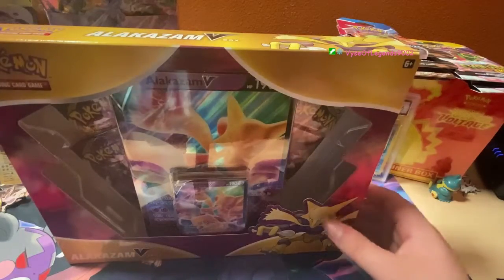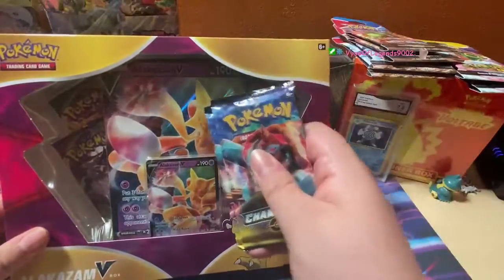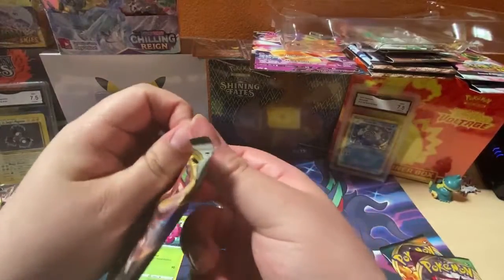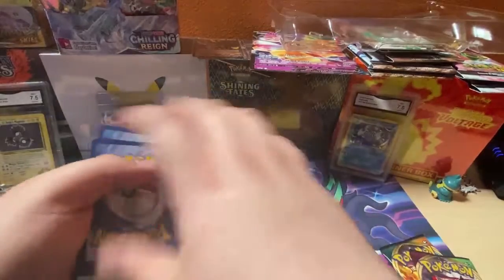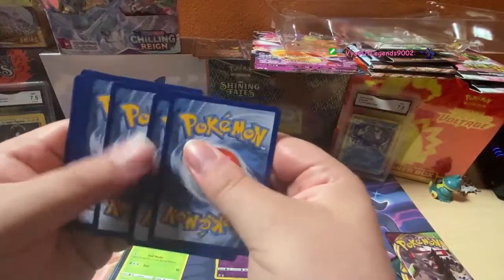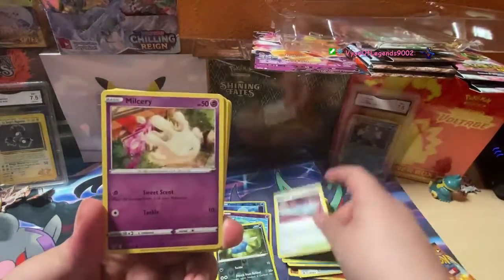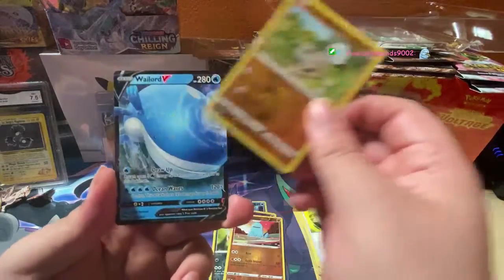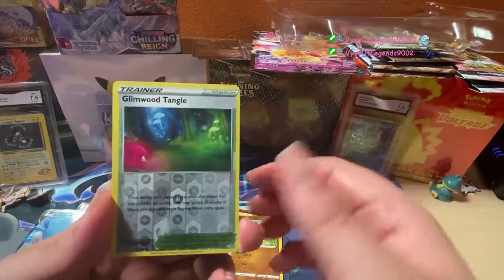Super Alakazam Box! He Bringing the pain!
Remember to ButterupManatee! I stream on twitch say whats up! The memes, speedrunning, quality chill atmosphere. I appreciate all the support people give! If you do sub it helps me and you because you will be able to grab them sweet sweet Pokemon TCG code cards first...but try to save some for others.

I do a lot of speed running content, shiny hunting, great casual stuff! If you have Card questions come ask!

Follow the other channels!